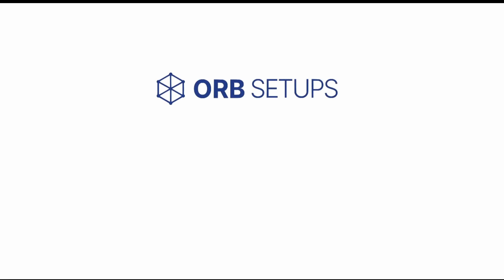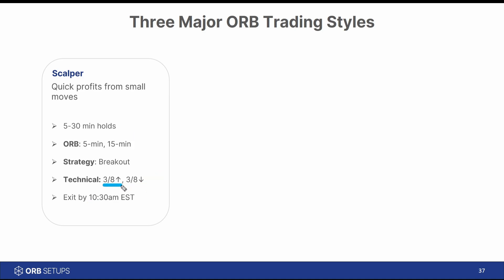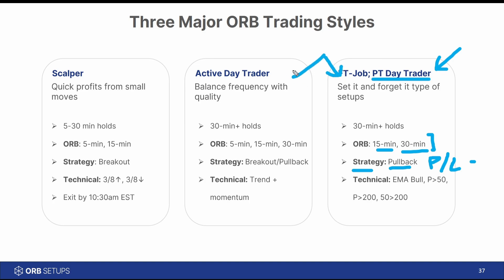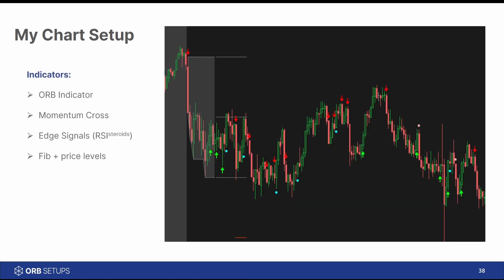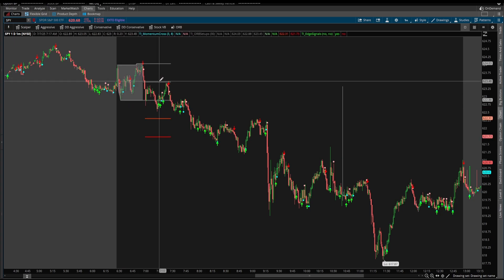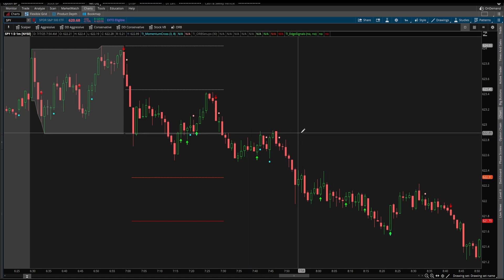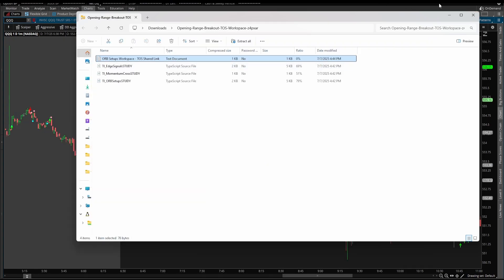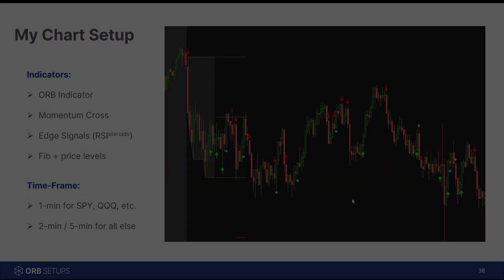ThinkorSwim ORB Setup: Charts & Indicators Tutorial (Part 5 of 6)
In this video, learn how setting up your charts correctly makes ORB trading much easier. Here's my exact configuration for ThinkorSwim. I'll show you how to display ORB levels automatically, add momentum indicators, and organize your workspace efficiently.

This is part 5 of a 6-part series on ORB trading. Each video builds on the previous one, so I recommend watching in order.

What You'll Learn In This Video (Part 5):
• Technical indicators that work well with ORB
• Momentum confirmation tools
• Chart workspace (with TOS shared link)
• Timeframes to use

⏱️ Timestamps:
0:00 Chart Basics
2:00 Adding Indicators
4:00 Workspace Layout
6:00 Live Examples
7:30 Final Tips